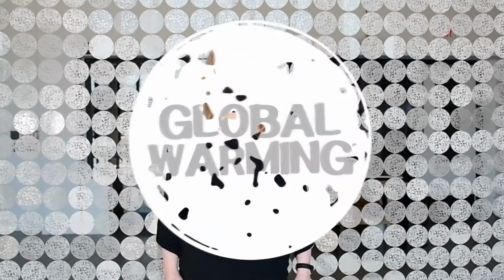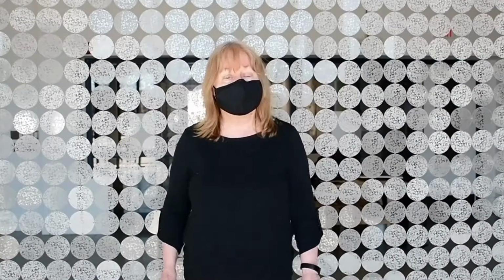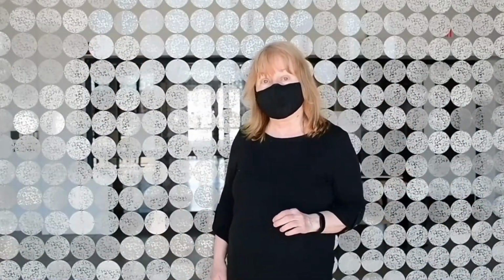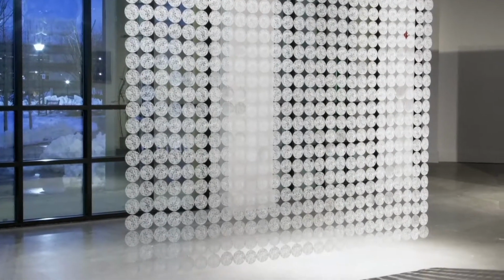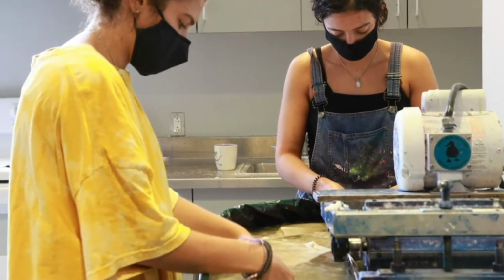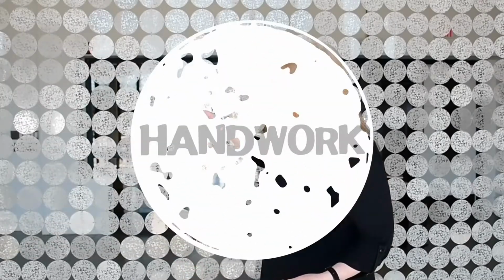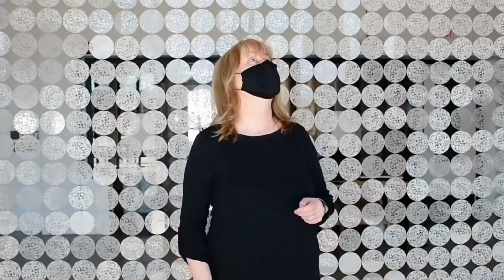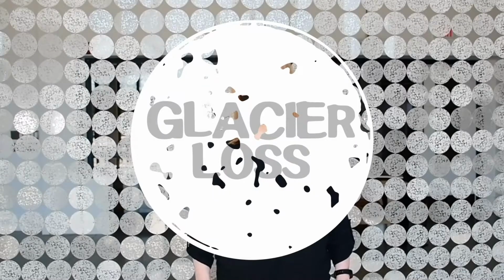Envision Us: Episode 3 - Elizabeth Mackie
After months of closure due to COVID-19 lockdown measures, TCNJ’s Art Gallery finally reopened to the campus community for the 2021 faculty exhibition, Envision Us. In this third episode of the series,  Professor of Fine Art & Photography/Video Elizabeth Mackie talks about how her current work responds to environmental issues. Her recent installation builds on her long-term interest in water systems, and her recent research on the presence of microplastics in our water.